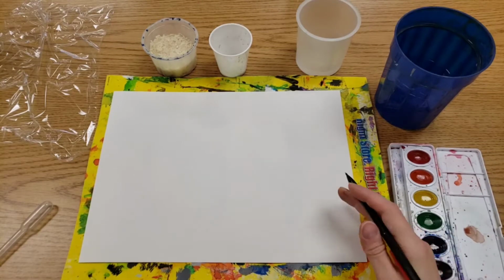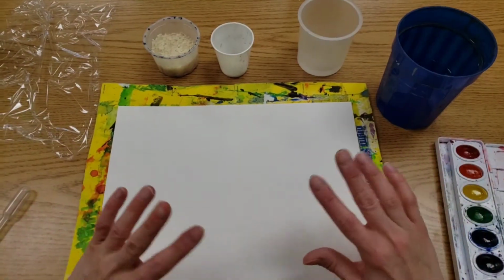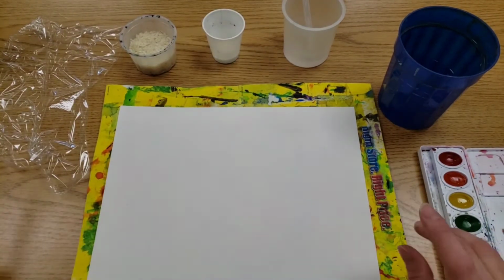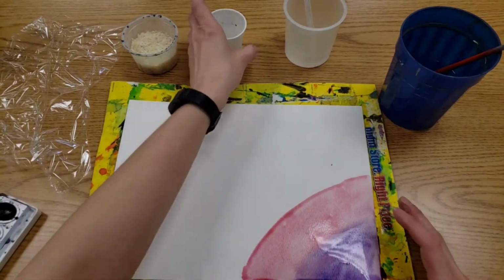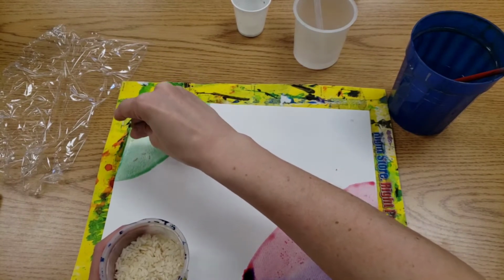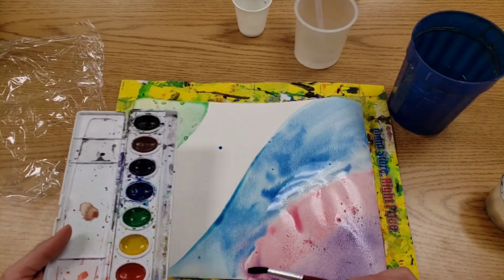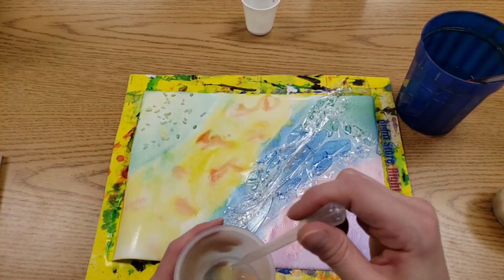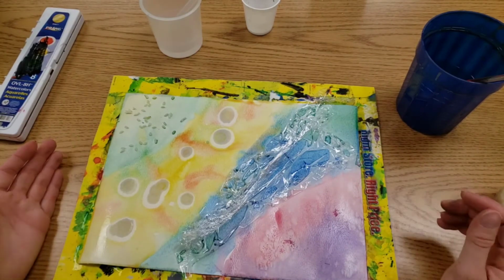The Watercolor Experiment